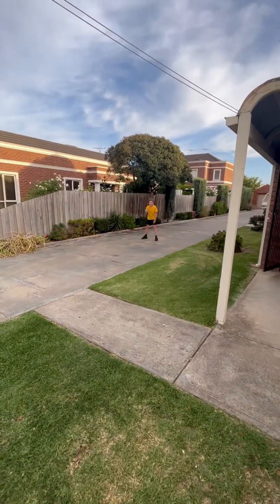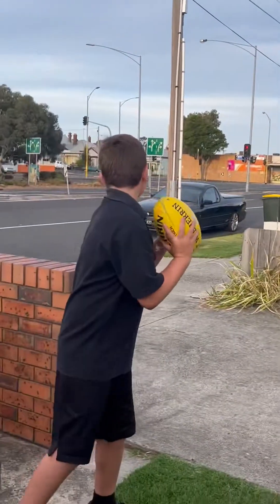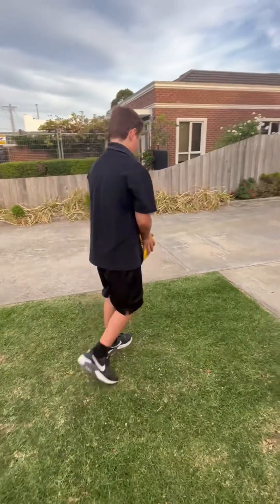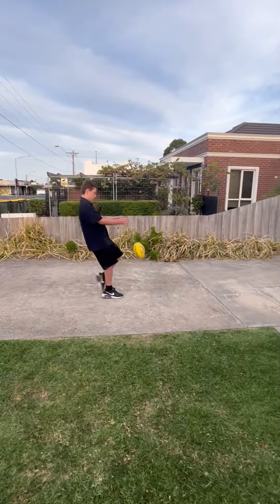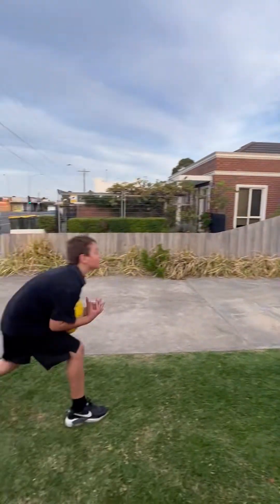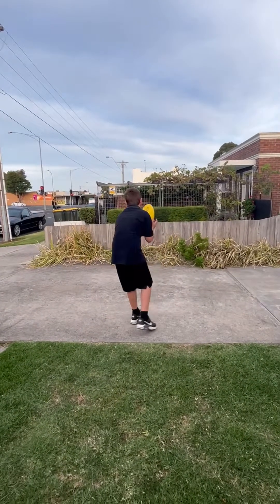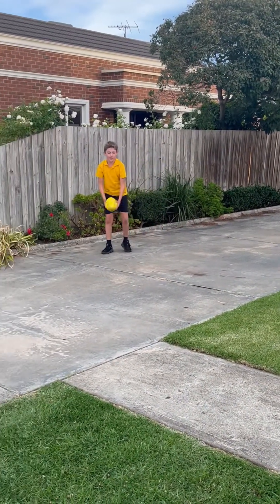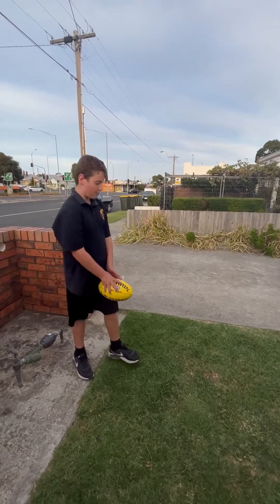Football physics🥶🥶🥶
To learn and hope fully understand football and play football🥶🥶🥶